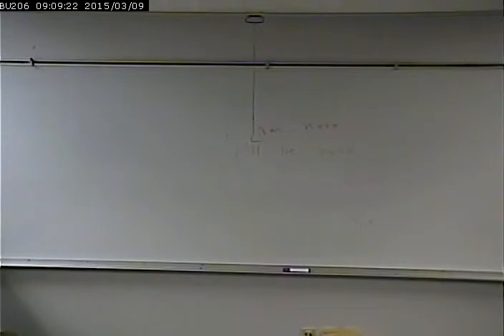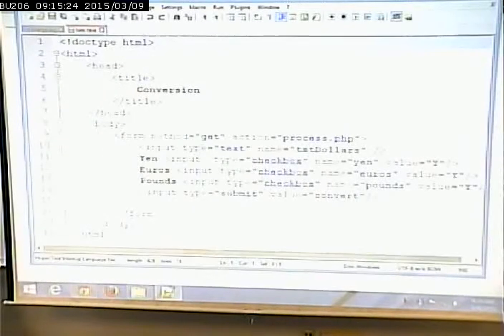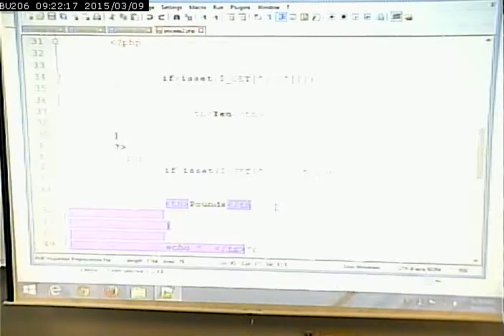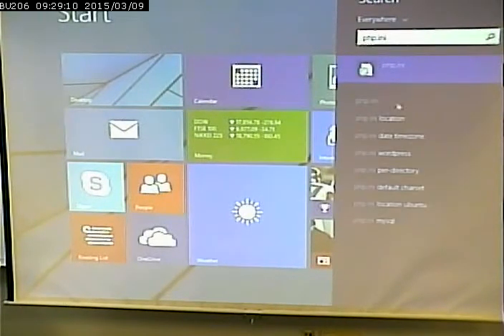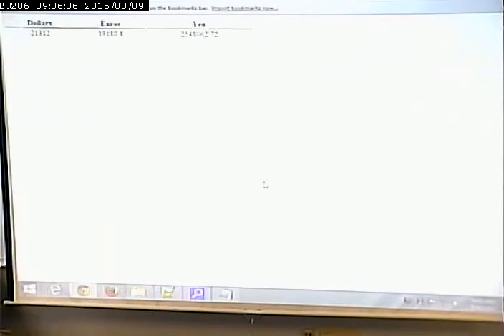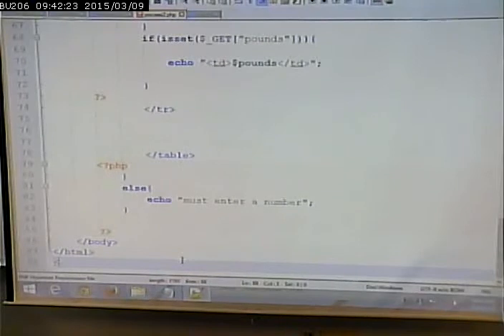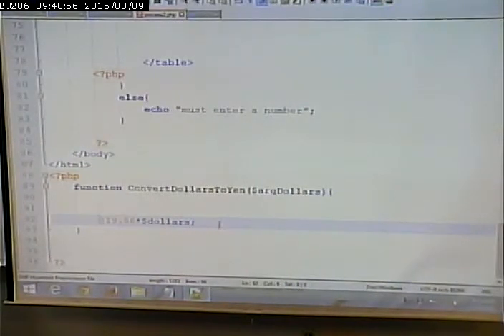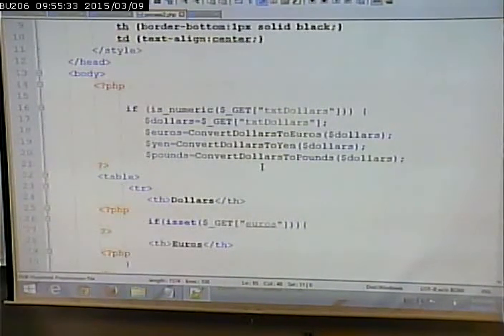CISS232 - Client/Server Scripting - Spring 2015 - March 9, 2015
Continuation of Introduction to PHP - mixing php and html, functions